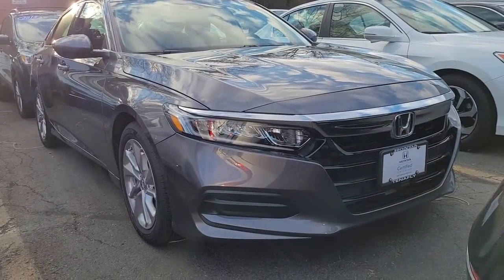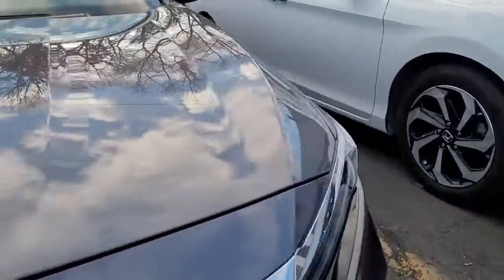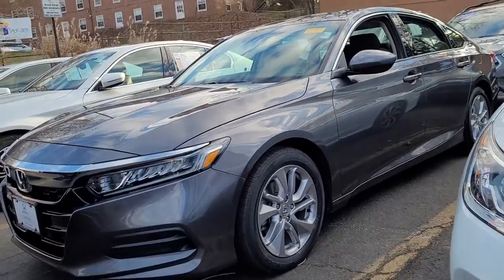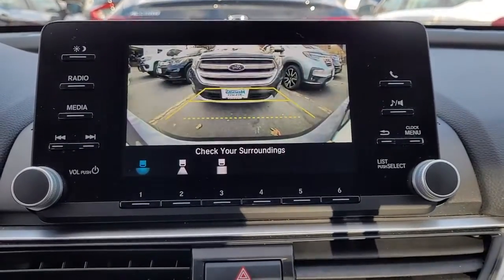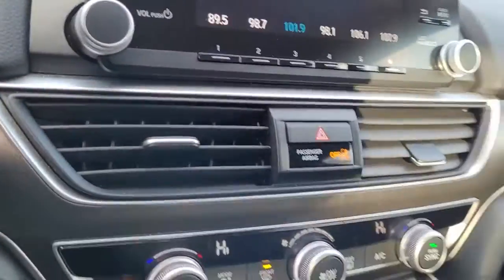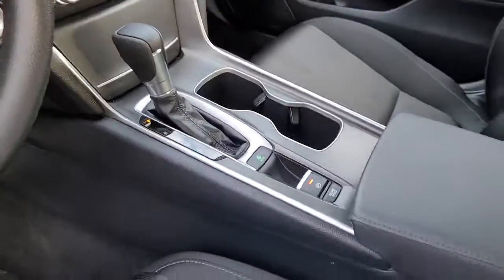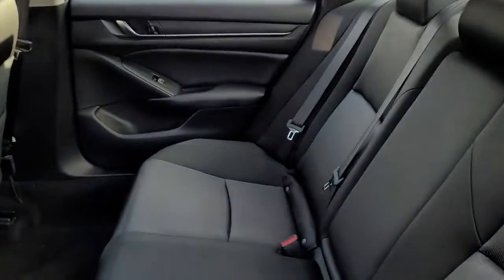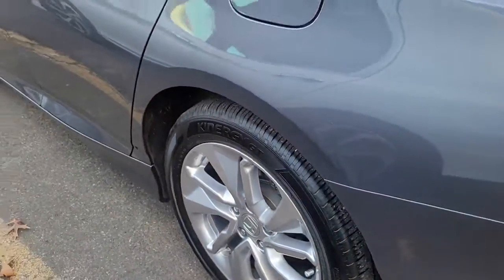2019 Honda Accord Tenafly Manhattan,The Bronx, Jersey City, Paramus 63338A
{EXT_COLOR] Used 2019 Honda Accord available in Tenafly, New Jersey,   at Honda of Tenafly. Servicing the Tenafly, Manhattan, Bronx, Jersey City & Paramus, NJ area.

Priced below KBB Fair Purchase Price! CARFAX One-Owner. TEST DRIVE AT HOME! WE WILL BRING THE CAR TO YOU! within 15 miles, Black Cloth. Modern Steel Metallic FWD 2019 Honda Accord LX 1.5T I4 DOHC 16V Turbocharged VTEC Certified. HondaTrue Certified Details:brbr  * Vehicle Historybr  * Limited Warranty: 12 Month/12,000 Mile (whichever comes first) after new car warranty expires or from certified purchase datebr  * 182 Point Inspectionbr  * Roadside Assistancebr  * Vehicles purchased within New Vehicle Limited Warranty period: extends New Vehicle Limited Warranty to 4 years*/48,000 miles*. Roadside Assistance for the duration of the Certified Pre-Owned Limited Warranty. Up to two complimentary oil changes within the first year of ownership. SiriusXM 90-Day Trialbr  * Transferable Warrantybr  * Warranty Deductible: $0br  * Powertrain Limited Warranty: 84 Month/100,000 Mile (whichever comes first) from original in-service datebrbrbrHonda of Tenafly is New Jersey's First Honda dealership established in 1971. Family owned and operated for 48 years, we proudly serve all of New Jersey, New York, Connecticut, Pennsylvania and the entire world. * WE FINANCE * WE SHIP WORLDWIDE * Not all pre-owned vehicles come with 2 keys. Expect pre-owned vehicles to have minor nicks, chips. All prices plus tax, title, lic, and $779 documentary fee. Pre-owned internet prices exclude $995 Pre-delivery Service Inspection Fee.